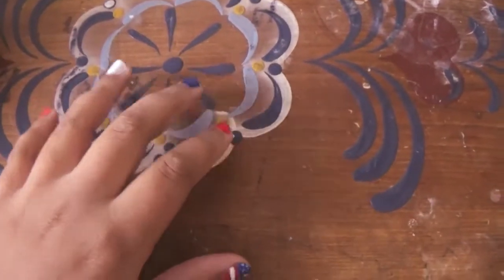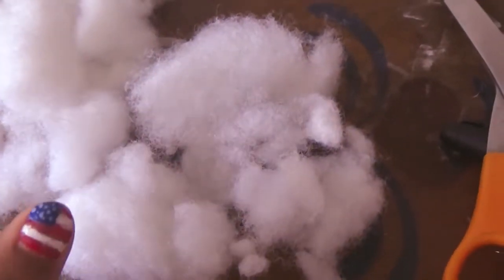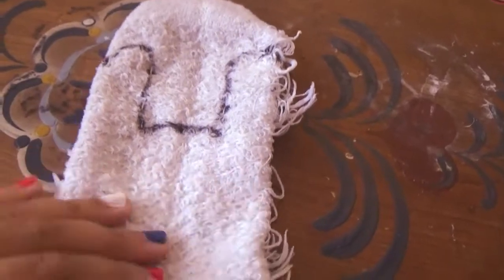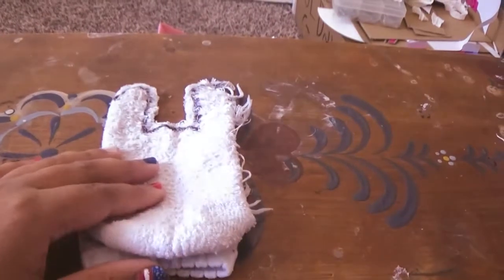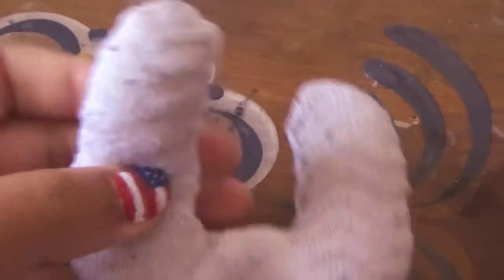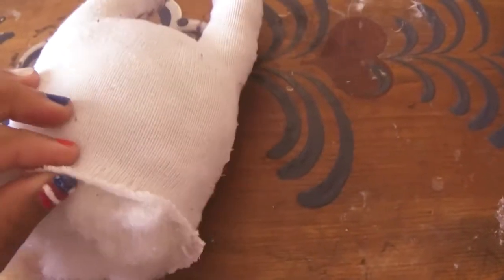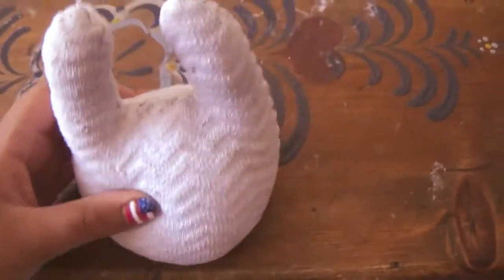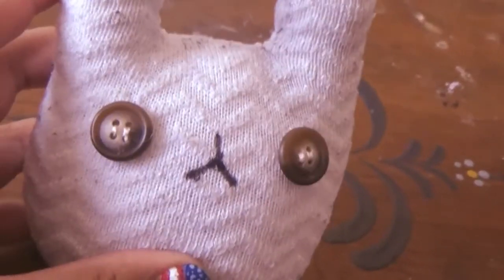DIY Kawaii Plush Bunny With SOCK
SO KAWAII. Learn how to make your very own plush bunny! Simple and easy to do.